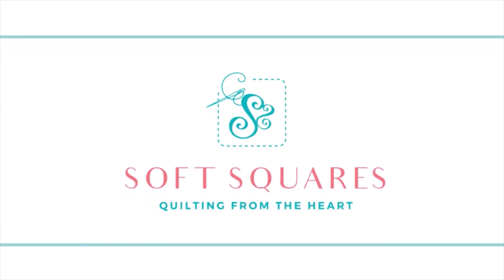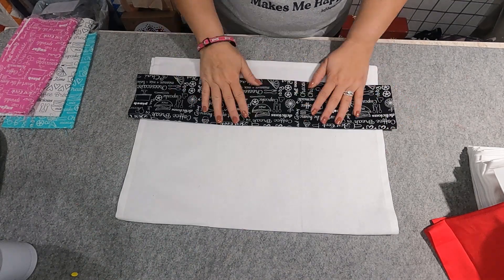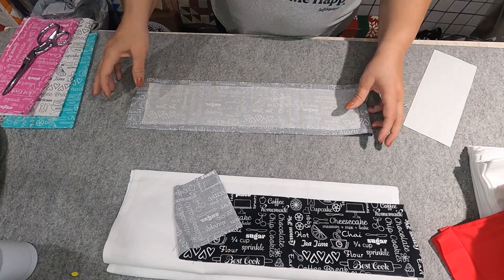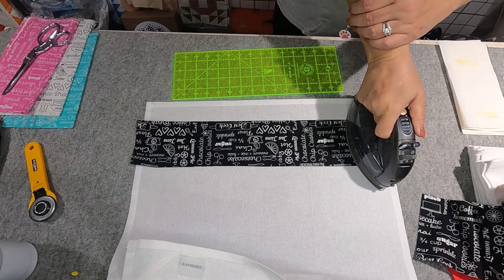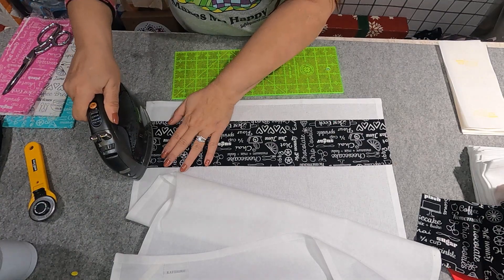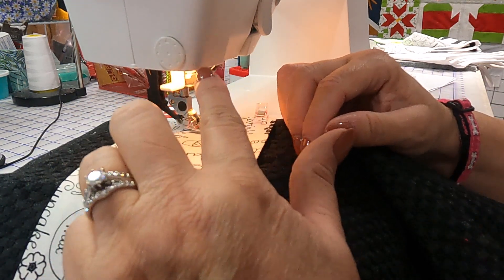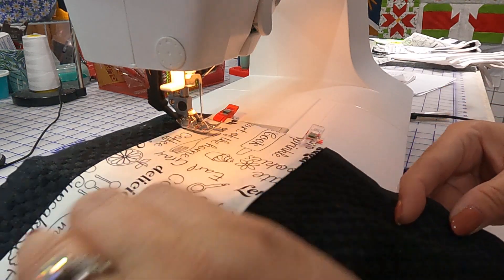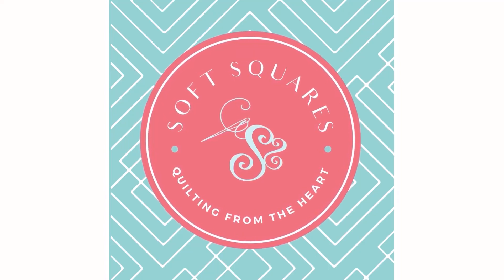Maker's Monday - easy decorative kitchen towels. great gifts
This is a weekly video that comes out every Saturday at 3 pm Mountain time. This is where you will find information, news and random things that are mostly about quilting.
To view and purchase merchandise from me with fun quilting sayings that are on t-shirts and mugs, go to my ETSY Store. Check back for updates as new products are being added.

If you need something quilting, sewing or craft related, you probably will find what you're looking for from these links.

Vinyl Mesh Bags:

The clear sewing surface on my sewing machine is by Sew Steady. They customize to fit any machine.

Here is where you can find the IRIS storage containers that I like:

Here are some of my favorite online quilting and fabric shops:
RebsFabStash

Annie’s
Craft Catalog & Clubs

Sean Knight Systems
Machine embroidery files

A Cherry on Top Crafts
Arts, crafts, needle crafts supplies

The Electric Quit Company
Pattern software

Indie Stitch
Sewing Subscription Box

Lia Griffith Felt Paper Scissors
Craft supplies and boxes

Aarow Companies, Inc
Office Furniture

Do you want to earn money sharing the things you like?